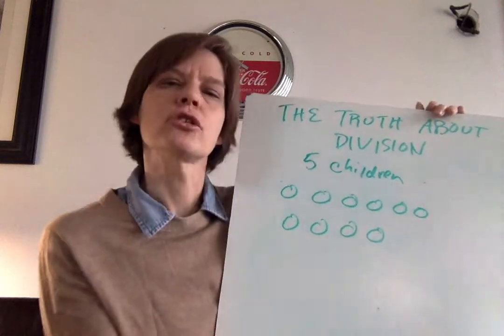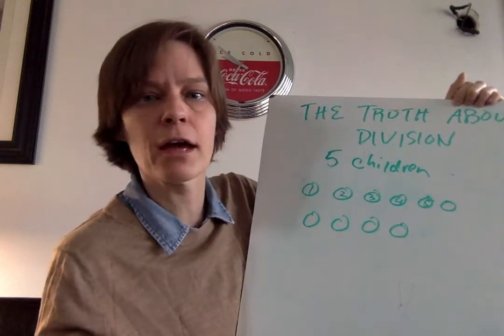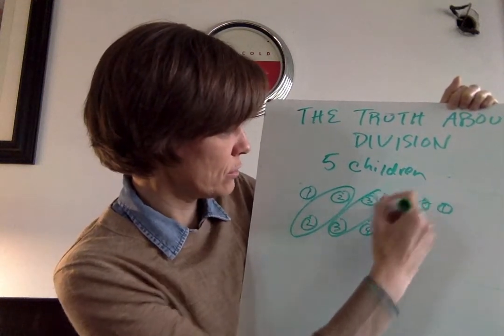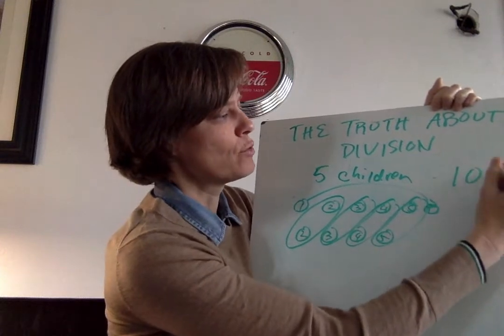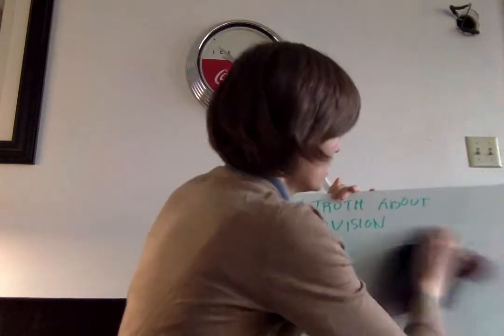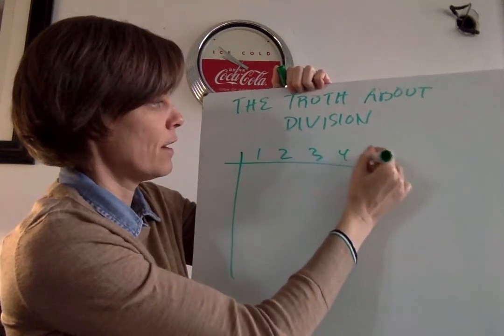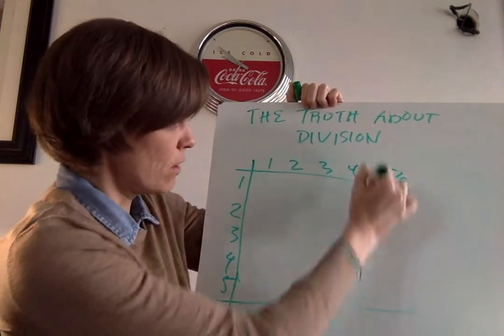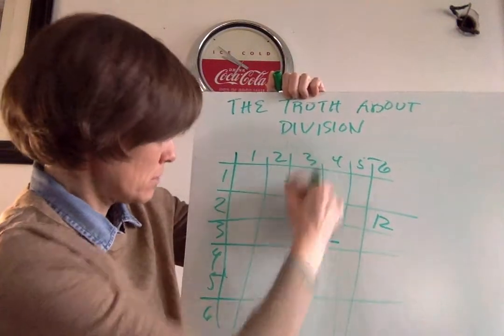A Short Conversation on Division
Ways to think about what division is. Examples will come which are less meta and more concrete. :)